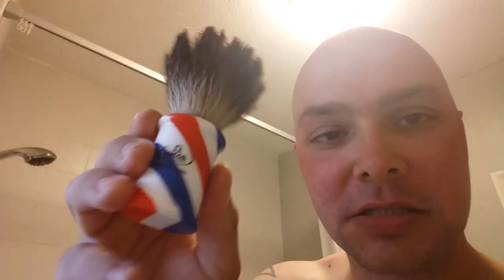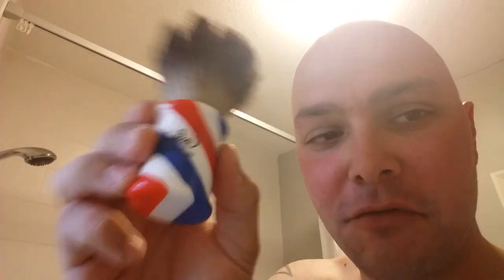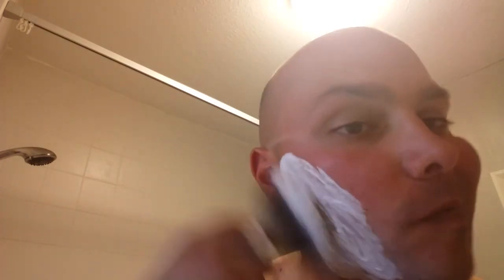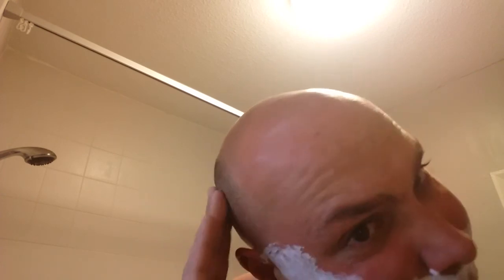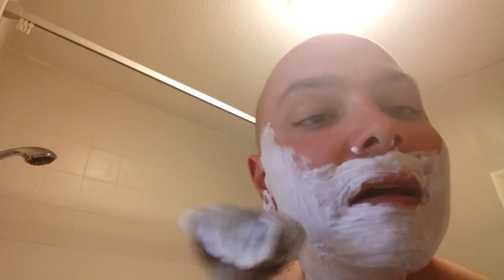The best shave to date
Fully restored straight by nathan Zowada and ttffc kindling